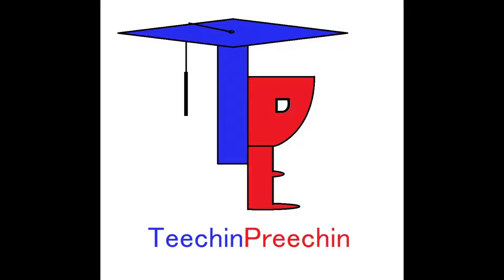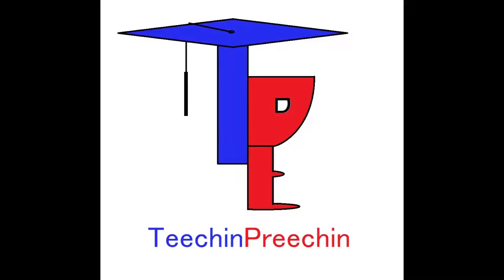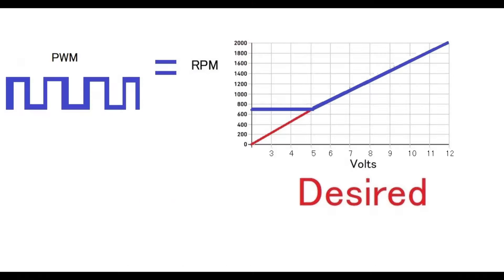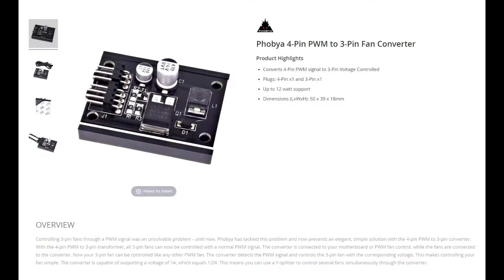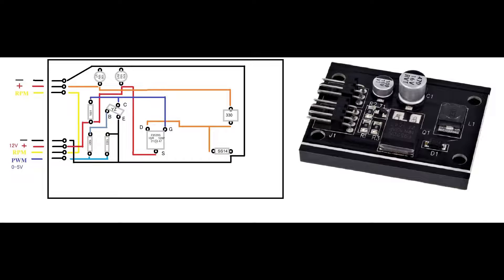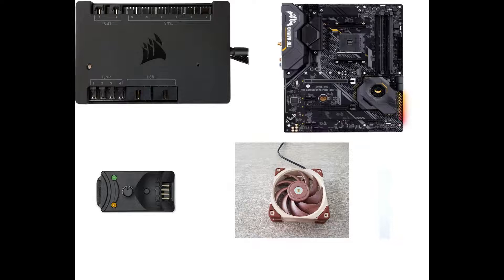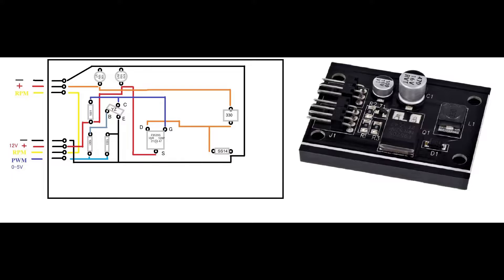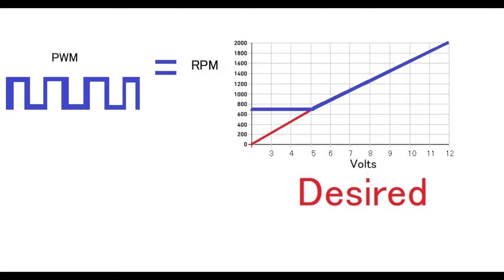PHOBYA EXPOSED, 4 PIN to 3 PIN YOUTUBE CHALLENGE, Bad Design? Be the first to fix it?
Purpose of the video is educational only
I would like to expose a design flaw and find a comparable solution.
The ability to software control projects is the preferred outcome.
 Looking for plug and play options for those electronically challenged.
AGAIN as stated in the end of the video buying new PWM compatible components is not the intent, purpose, or even an option.

If you would like to support me until I get monetized

Joyplanes RC
Kst hacks
Awesome Tech
Creative creator
Aatiks lab
Justin Miller
Adamant It
PWM Buck converter
Inventor Kr
RJ edit all
The Engineering Mindset
Simply put
How to Mechatronics
Rd Electronics Technology